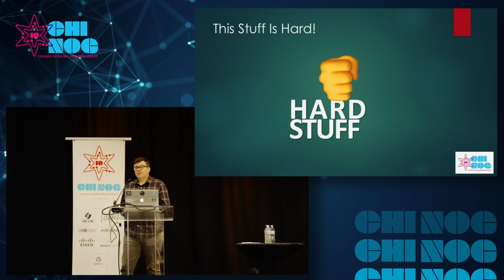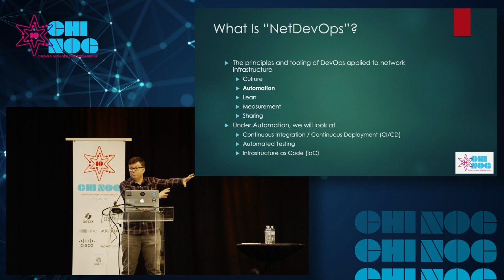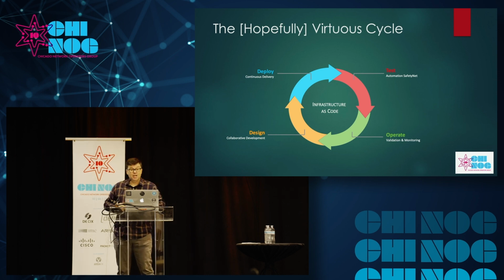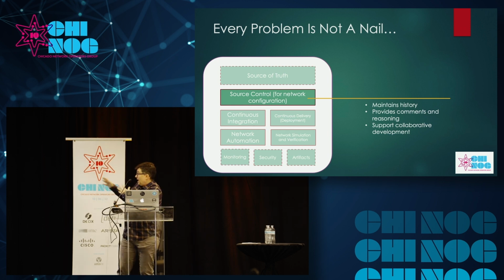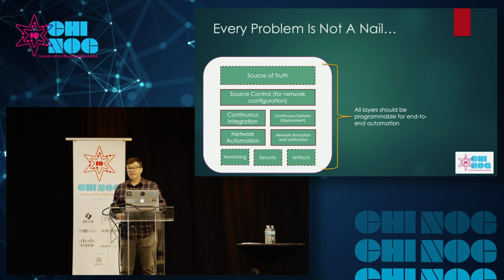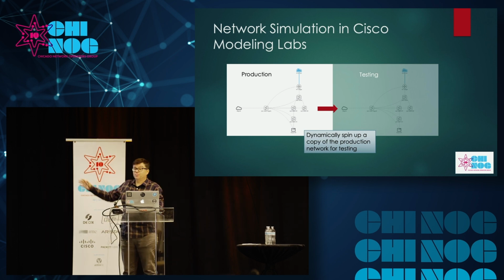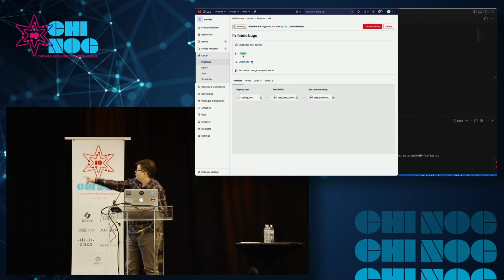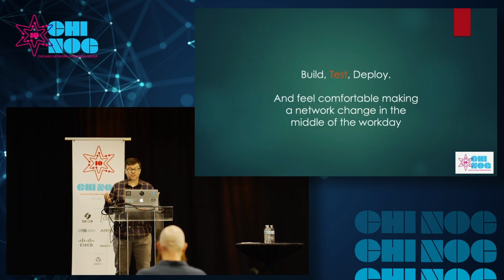Network Infrastructure: Build, Test, Deploy, Repeat by Joe Clarke